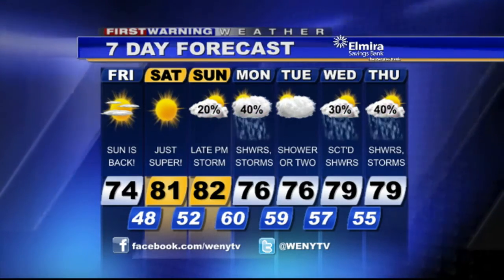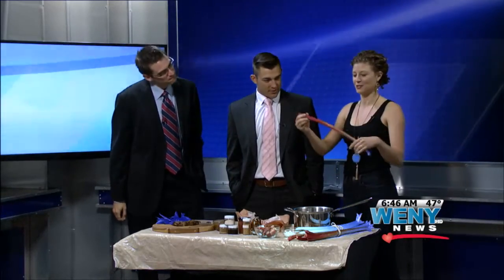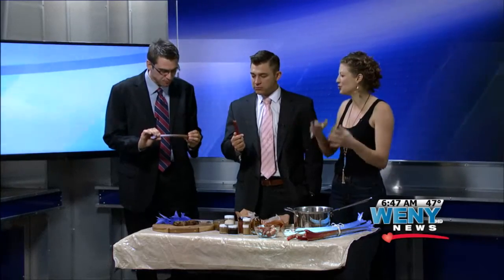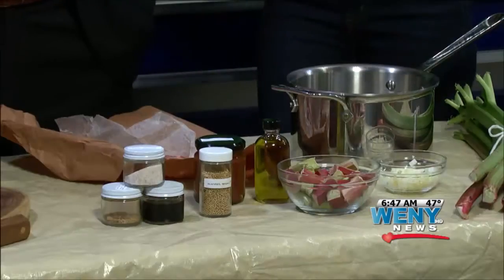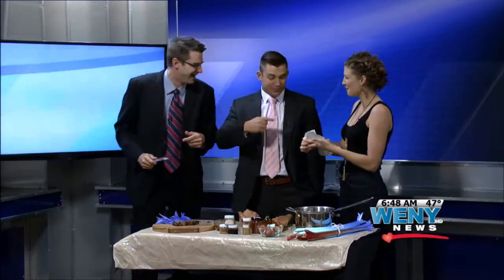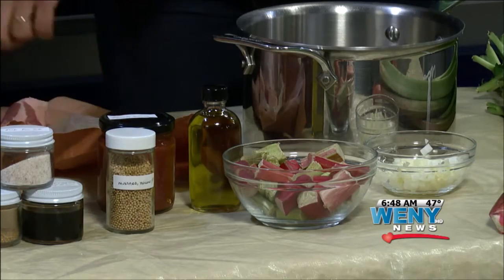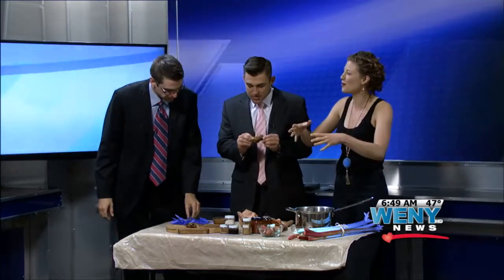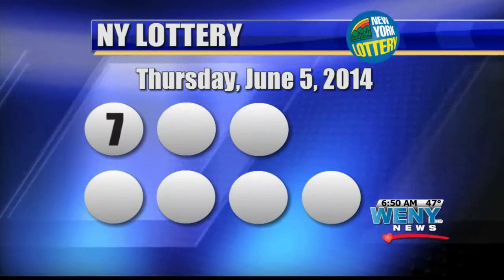Emma Frisch Food Network Star Interview GMTT 6 6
WENY-HD
Local Ithaca Native on Food Network